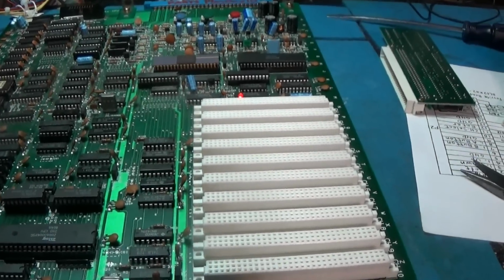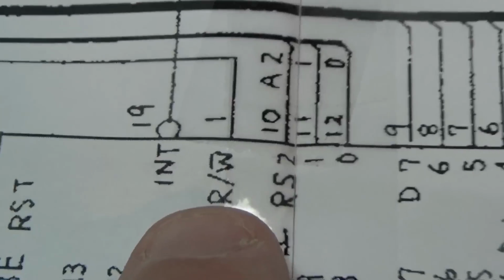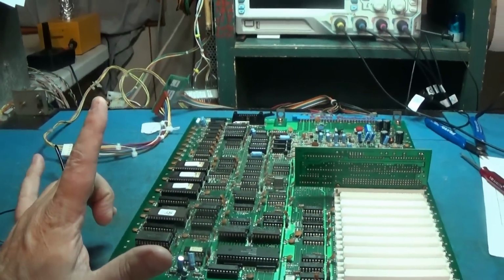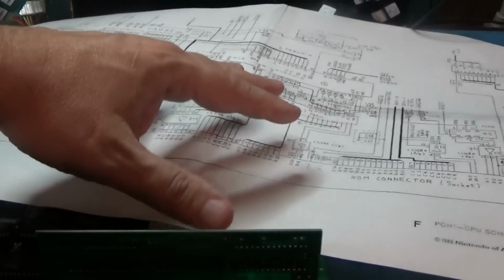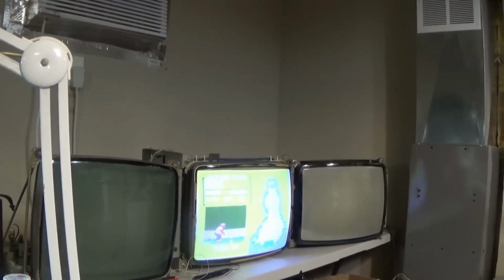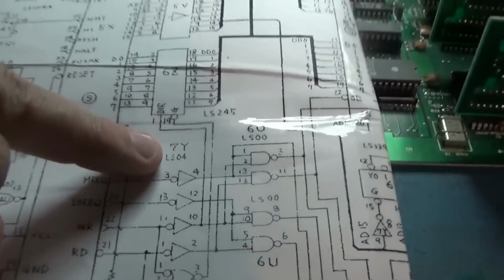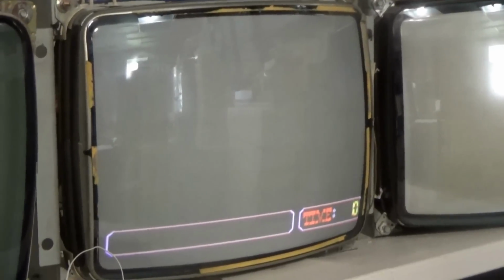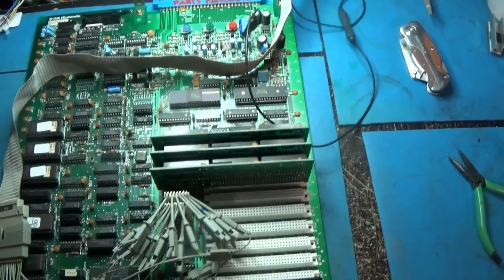1986 Nintendo Playchoice 10 Arcade PCB Part 3 9\29\21